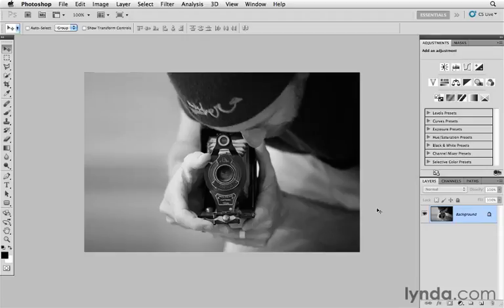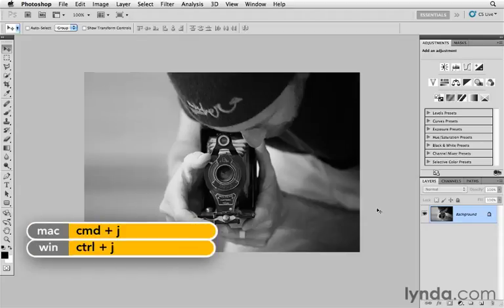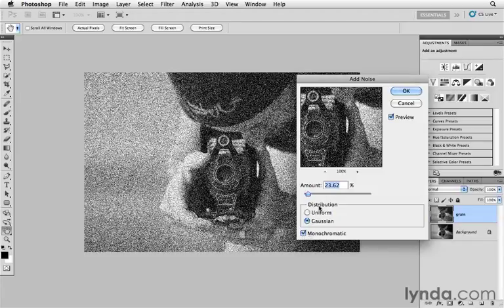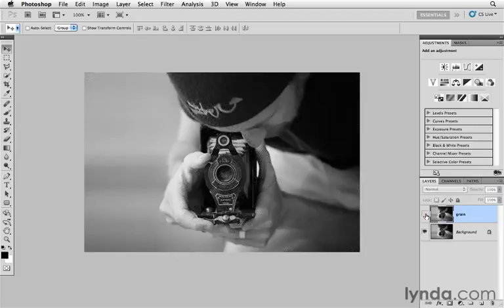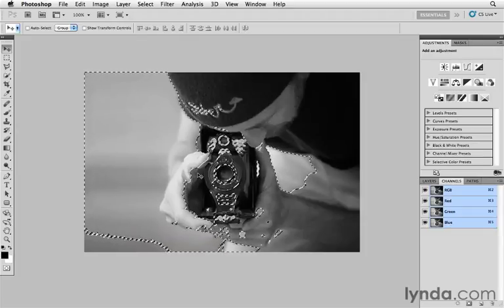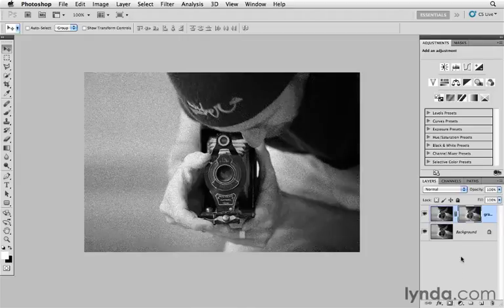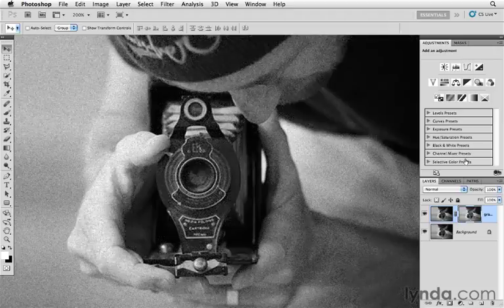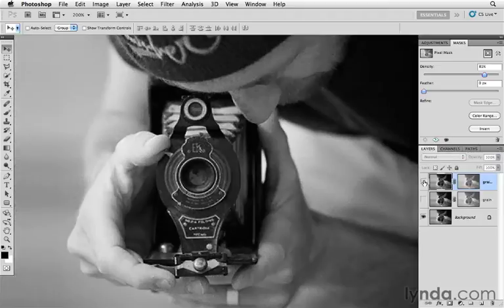6589209_02_SC12_filmGrainPS